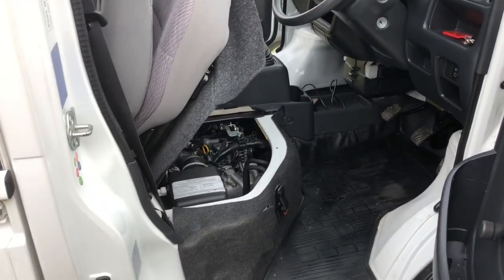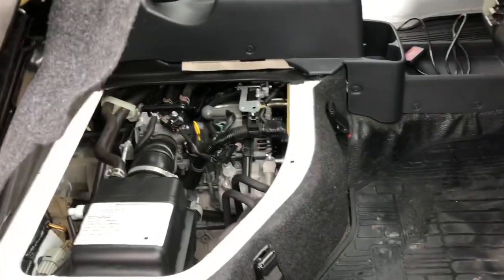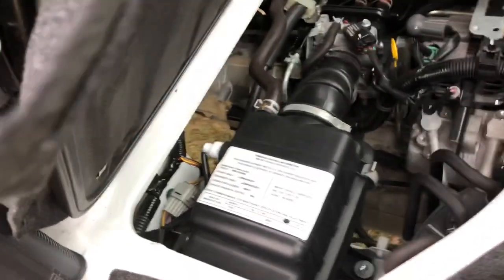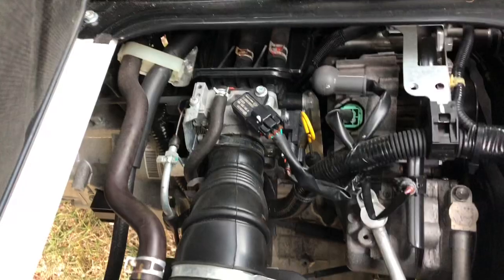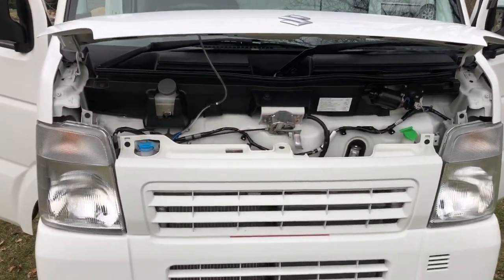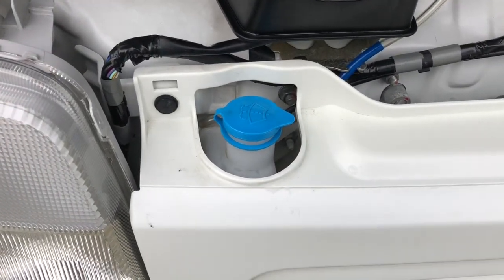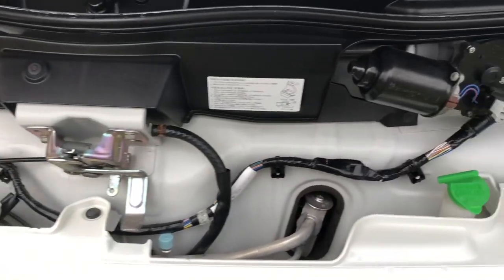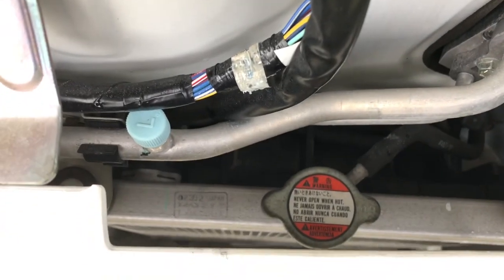Suzuki Carry Mini Truck Engine Location, Access for Maintenance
Suzuki Carry DA63T